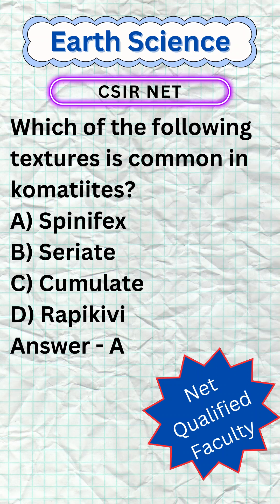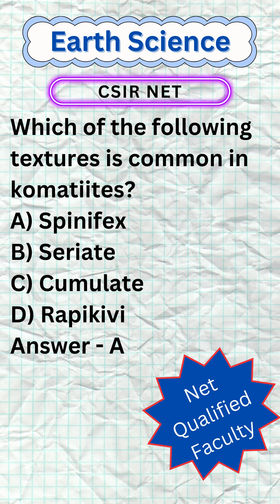CSIR NET Earth Science I COMPLETE COURSE June 2024 I Net Qualified Faculty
Welcome to Minati’s Education. We basically deal with UGC NET, SET, UPSC, WBJS, Indian Economic Service, Indian Administrative Service, Indian Foreign Service, Indian P&T Accounts and Finance Service, Group ‘A’, Indian Trade Service, Group ‘A’ (Grade III), Indian Audit and Accounts Service, Group ‘A’, Indian Civil Accounts Service, Group ‘A’, Indian Revenue Service (Customs & Indirect Taxes) Group ‘A’, Indian Revenue Service (Income Tax) Group ‘A’,  Indian Corporate Law Service, Group ‘A’,  Indian Defence Accounts Service, Group ‘A’,  CLAT, GATE,  JAM(IIT), CMA, CFA, FRM, CPT, CAT, MAT , SSC  CGL and other competitive examinations. We have 46 NET-qualified faculty in different subjects. We received India’s Education Award 2023. Kharagpur IIT recognized us as an entrepreneur in the year 2022. If you want to start your journey for the NET, SET, or GATE examination with ‘Minati’s Education’, please call us and enrol yourself. Separate online and offline classes are available here.
Our Features;
1. 8432 candidates already cleared the NET, GATE, JAM and other examinations in the last 6 years.
2. Our Google rating is 4.9 out of 5. We have 266 total reviews given by some successful candidates who cracked CSIR NTA NET/GATE/JAM in these 5 years.
3. We provide 24-hour online web support.
4. We generally analyse important questions related to the examination in this channel.
5. Sufficient mock test to crack the examination.
6. We have 46 Net qualified faculties in different subjects.
7. Here we will regularly discuss and analyse various question and answer for the NTA UGC NET GATE JAM and UPSC examinations.